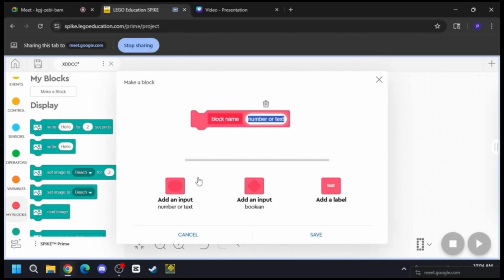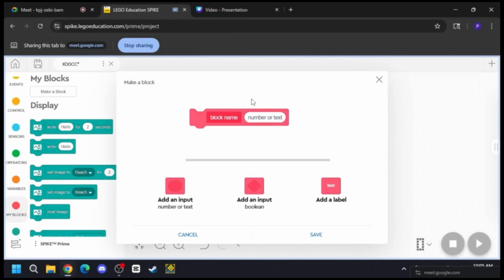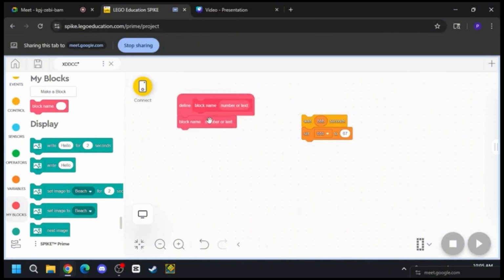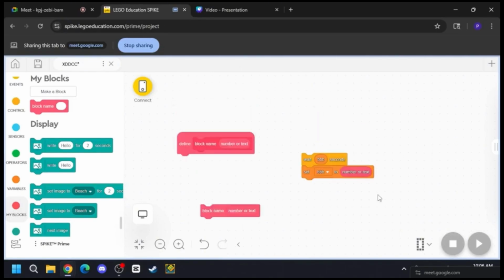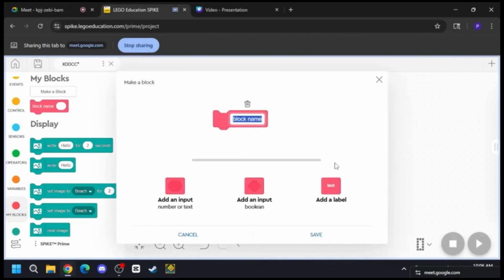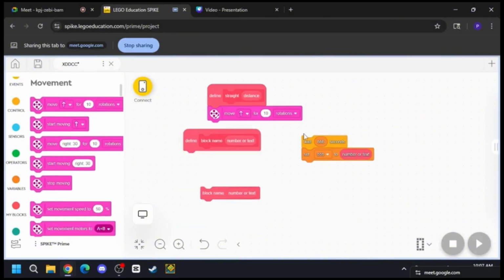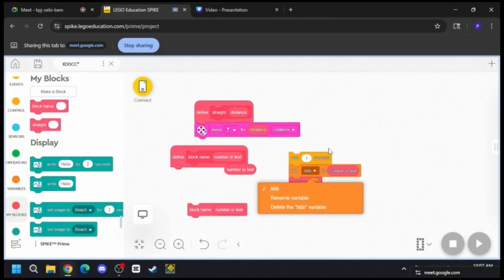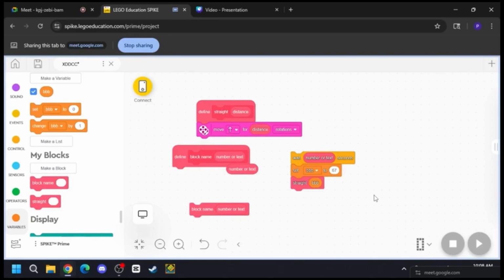Steel Synapse Teach My Blocks!